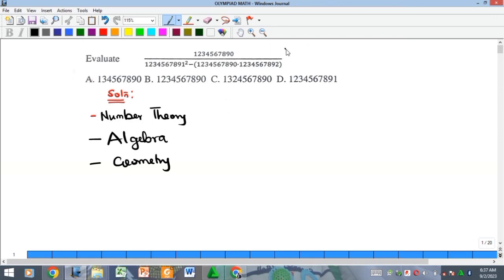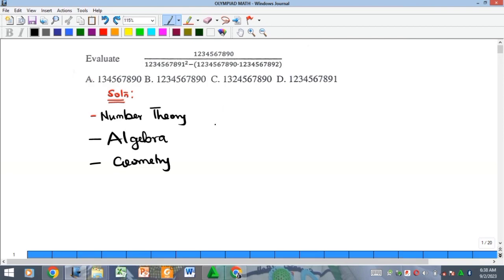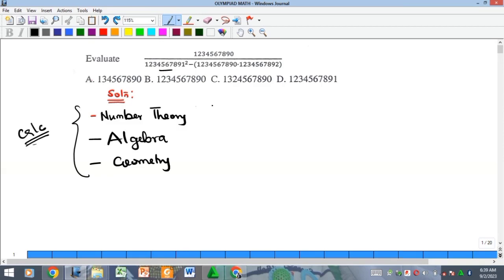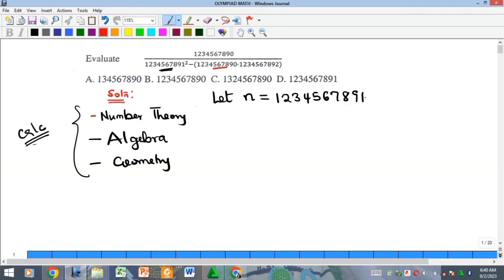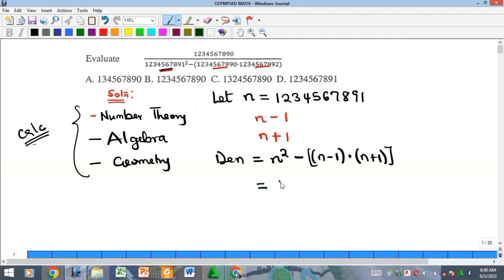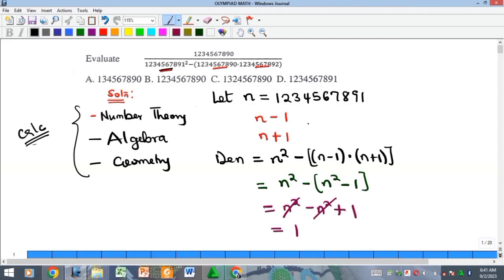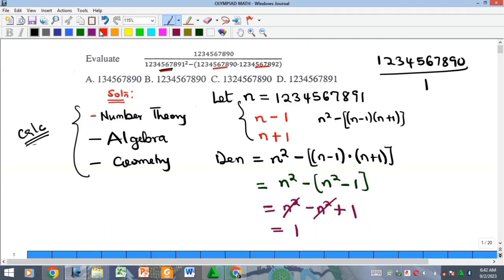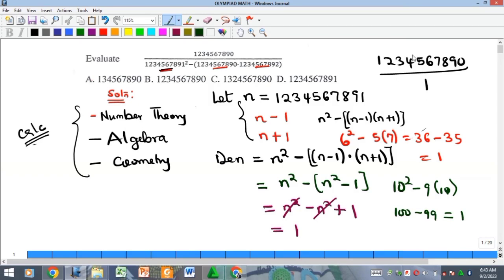Olympiad Number Problem | Olympiad Math Questions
An Olympiad number theory problem involving difference of two squares. Simple approach!